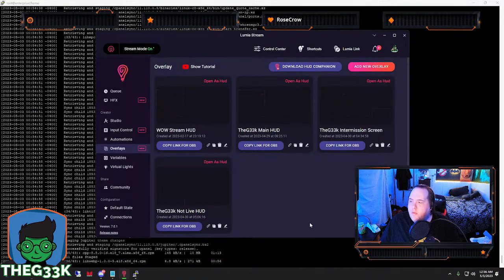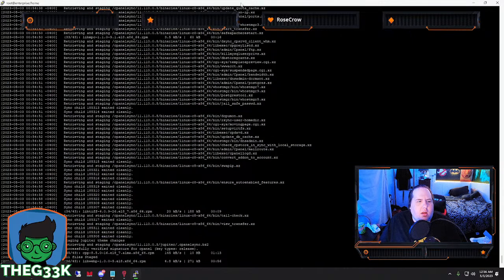TheG33k Stream - Installing cPanel/WHM and SonicPanel on New Servers